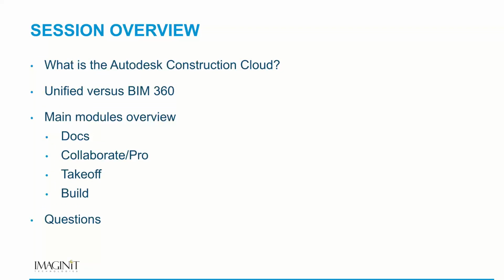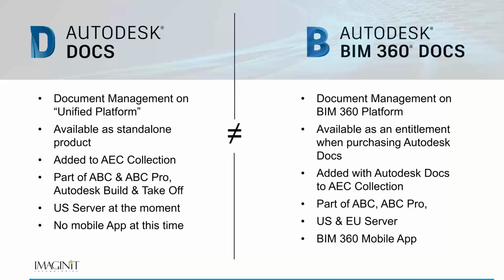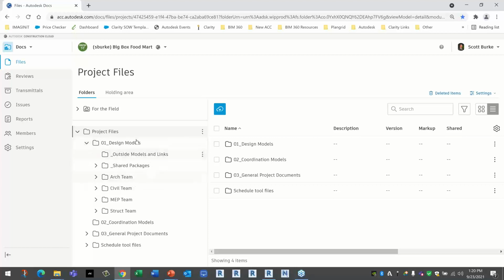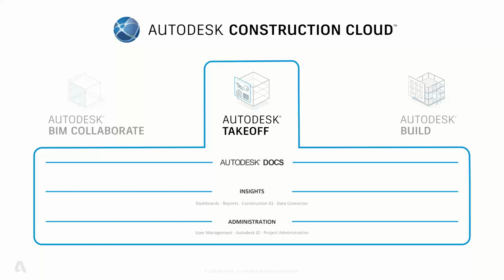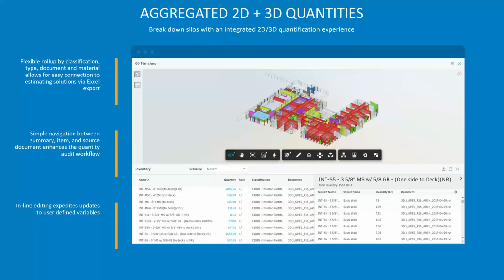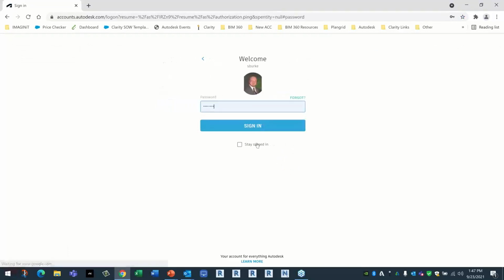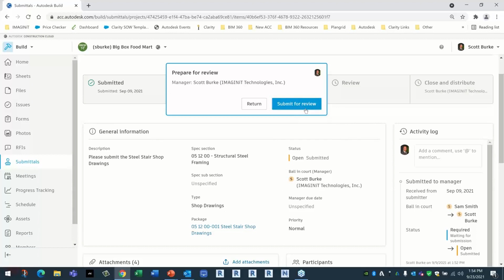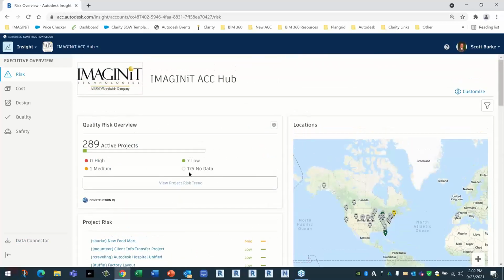Autodesk Construction Cloud Explained (II)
Learn about the Autodesk Construction Cloud (ACC), see the key features and workflows that can help your team achieve better project deliverables with coordinated information.

Video Content:

0:00 Introduction
2:00 What is Autodesk Construction Cloud
7:00 Autodesk Docs & Autodesk BIM 360 Docs Comparison
13:18 BIM Collaborate
14.38 BIM Collaborate Pro
16:20 Autodesk Docs & BIM Collaborate Pro Live Overview
24:14 Autodesk Takeoff – Capabilities & Workflows
31:05 Autodesk Build